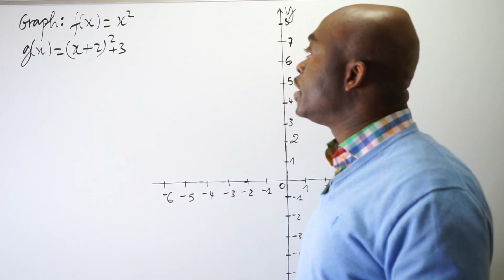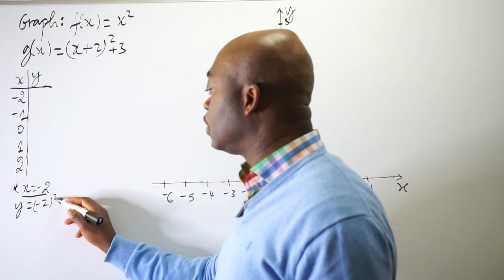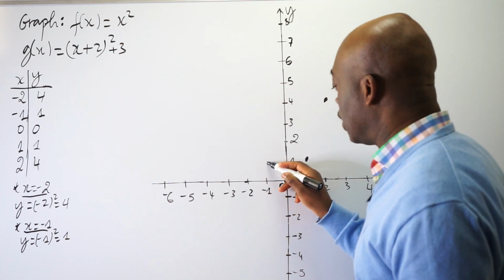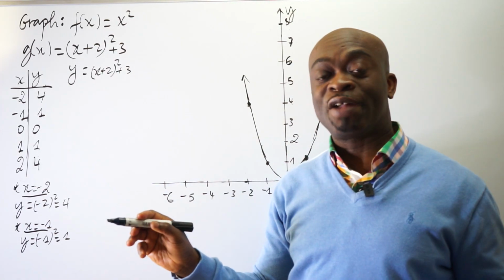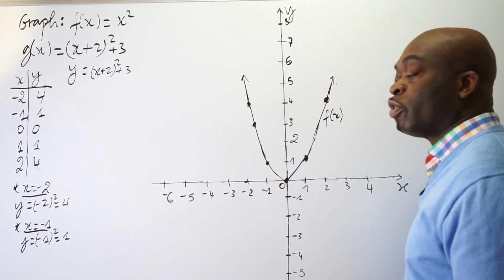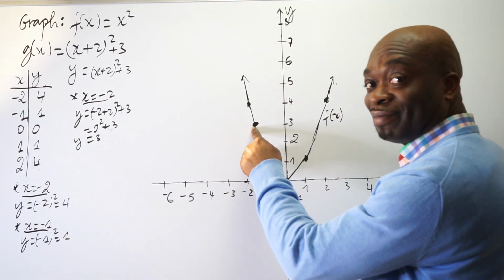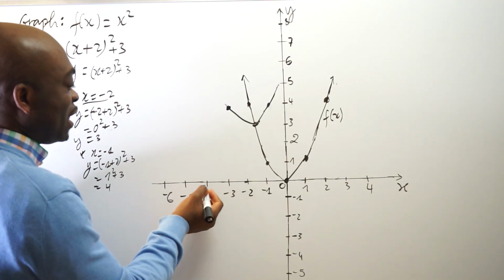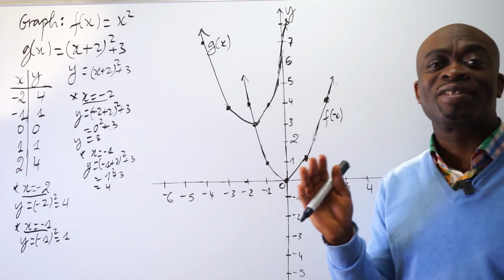Graphing Functions By Vertical Shifts